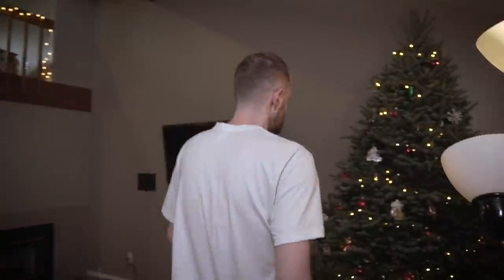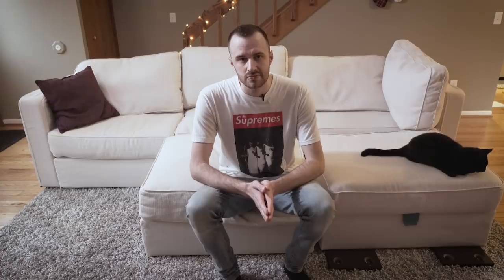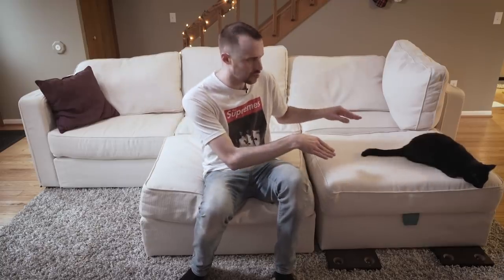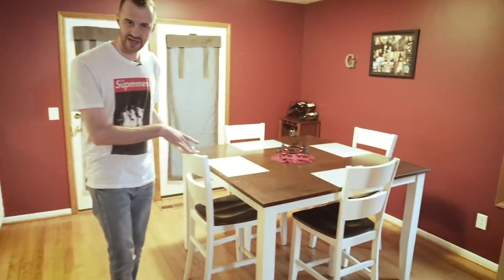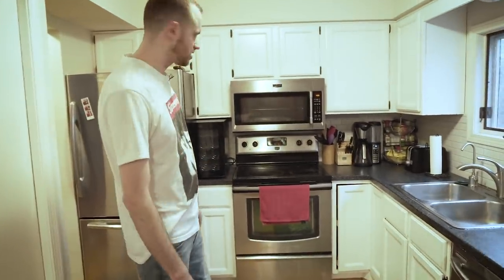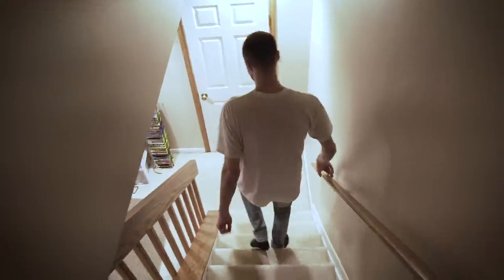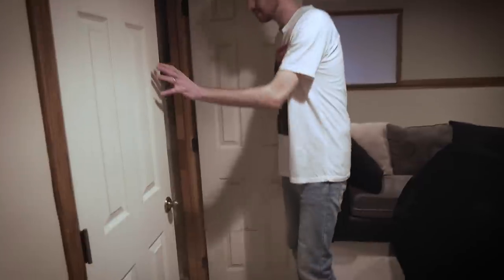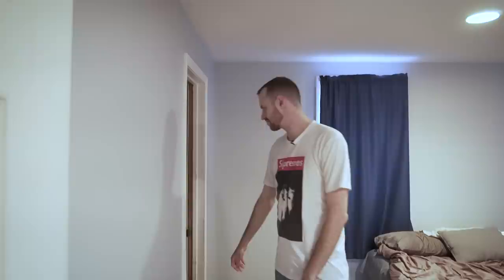House Tour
Leave a like or a comment if you enjoyed the video :)
PRODUCTS
Mic I'm using while filming the video
TCL roku tv
TV mount
ikea desk
ikea chair
cold brew jar
trash bags
trash can
mail holder
steel milk pitcher
milk frother
pour over carafe
coffee grinder
coffee scale
pour over kettle
vanity light
shoe rack
acoustic foam
mic foam
mic mixer
boom arm